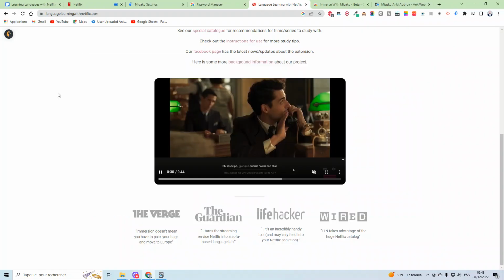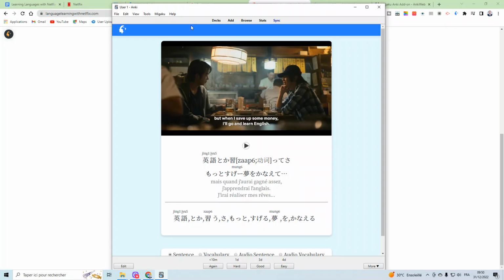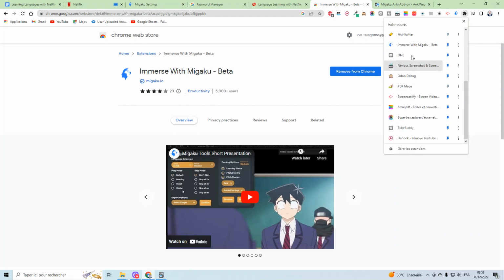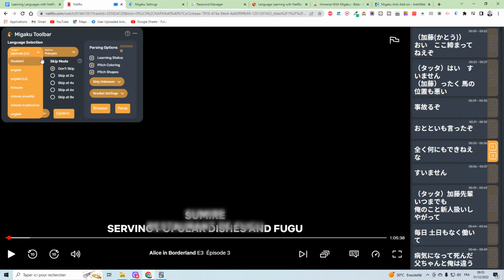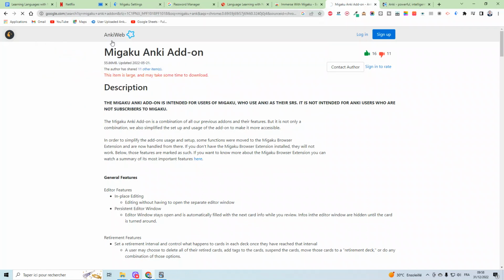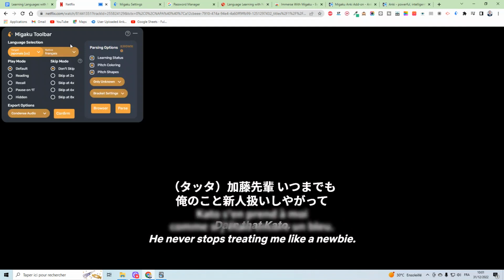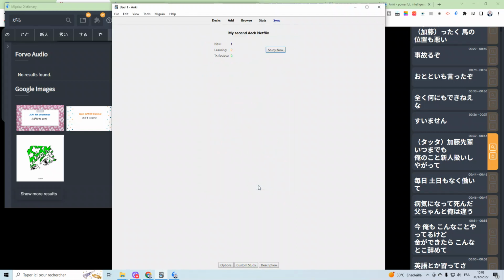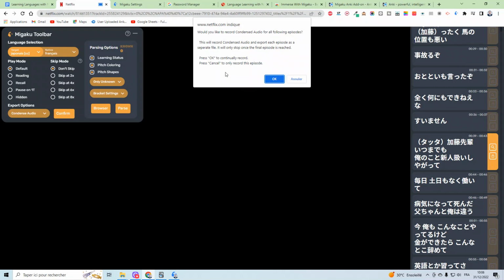Learning Japanese With Netflix (2023)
Learn an effective method for learning Japanese with Netflix.